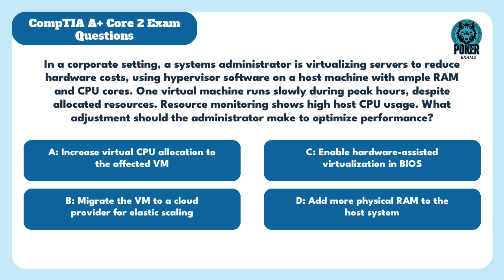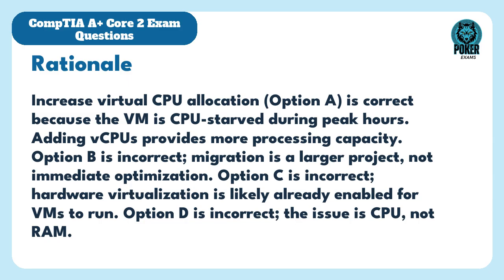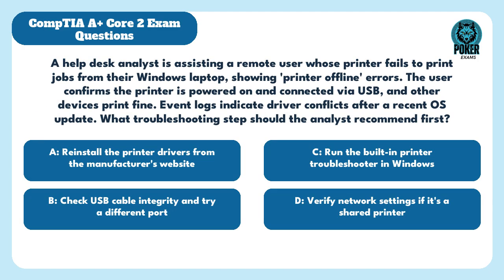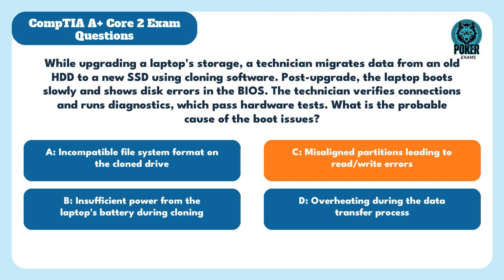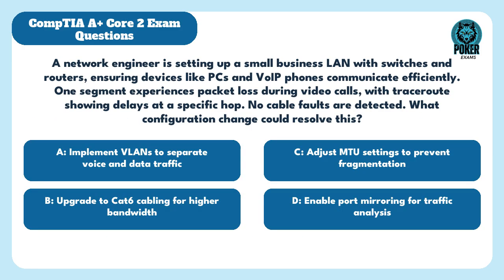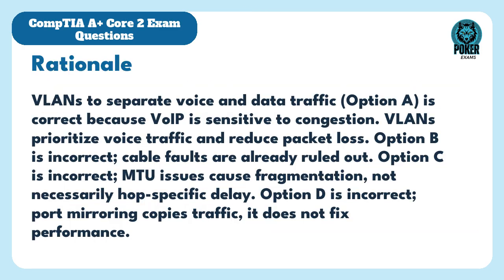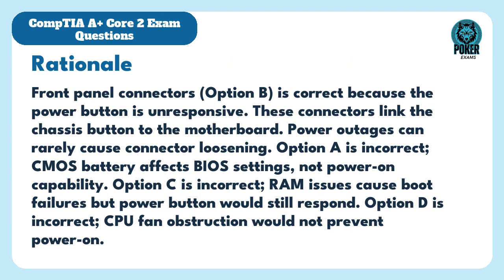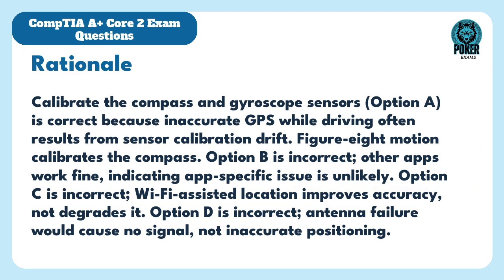CompTIA A+ 220-1201 Core 1 Nightmare Simulator – 2026 Questions Step-By-Step Breakdowns Unleashed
Are you preparing for CompTIA A+ Core 2 Exam Questions and want a realistic, exam-focused breakdown that reflects what you’ll actually see on test day? This comprehensive session is built specifically around the CompTIA A+ 220-1202 (Core 2) blueprint and is designed to help you master the CompTIA A+ Exam Objectives with clarity, strategy, and confidence. If you’re serious about passing the CompTIA A+ Exam, especially the CompTIA A+ 1202 Exam, this is the targeted Core 2 preparation you need.
The CompTIA A+ Core 2 Exam Questions primarily test your knowledge of operating systems, security, software troubleshooting, scripting basics, and operational procedures. The Current CompTIA A+ Exam challenges candidates with scenario-based questions that require applied thinking—not just memorized definitions. That’s why this video aligns directly with the official CompTIA A+ Exam Content, ensuring your preparation mirrors the structure and difficulty of the real certification exam.
Inside, you’ll experience a structured Mock CompTIA A+ Exam simulation featuring realistic CompTIA A+ Core 2 Exam Questions modeled after authentic CompTIA A+ Certification Exam Questions. Each scenario includes detailed CompTIA A+ Exam Answers, walking you step-by-step through the reasoning process so you understand why the correct answer works and how to eliminate incorrect options. This approach reflects the format of a high-quality CompTIA A+ Exam Practice Exam and builds the confidence required for exam day.
We focus heavily on high-probability domains within the CompTIA A+ Exam Core 2 Objectives, including Windows installation and configuration, command-line tools, disk management, system utilities, malware removal procedures, authentication methods, permissions, mobile device security, backup strategies, and change management processes. You’ll also see how CompTIA A+ Exam Performance Based Questions test your ability to troubleshoot Windows issues, configure security settings, and follow structured operational procedures under simulated lab conditions.
If you’ve been studying from a CompTIA A+ Exam Book, reviewing a CompTIA A+ Exam Book PDF, or using a condensed CompTIA A+ Exam Cram Book, this walkthrough functions as a focused CompTIA A+ Exam Cram reinforcement tool for Core 2. We also integrate a practical CompTIA A+ Exam Cheat Sheet strategy covering must-know Windows commands, malware removal steps, security best practices, backup types, and troubleshooting workflows frequently tested in CompTIA A+ Exam Questions 2025.
Looking for Free CompTIA A+ Exam Questions or structured Free CompTIA A+ Exam Practice specifically for Core 2? This video delivers exam-aligned CompTIA A+ Exam Practice Questions, realistic Sample CompTIA A+ Exam Questions, and carefully explained CompTIA A+ Exam Questions And Answers that reflect real testing patterns. If you’ve reviewed a CompTIA A+ Exam Questions PDF or CompTIA A+ Exam Questions And Answers PDF, this session helps you convert that material into applied knowledge and exam readiness.
Concerned about the CompTIA A+ Exam Fee and determined to pass the CompTIA A+ 1202 Exam on your first attempt? This complete CompTIA A+ Exam Prep breakdown is engineered to improve your analytical thinking, strengthen elimination strategies, and simulate real exam pressure so you walk in prepared and confident.
Watch this full Core 2 deep dive, challenge yourself with realistic scenarios, and build the technical expertise required to succeed on the CompTIA A+ Exam. 🚀